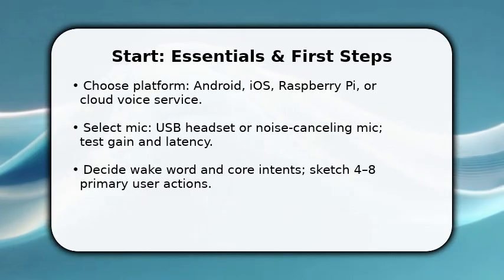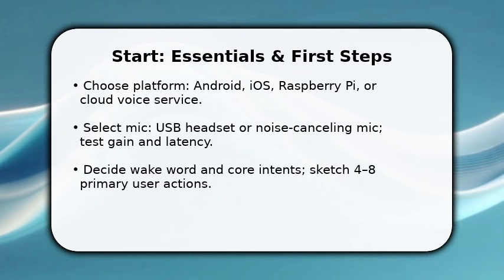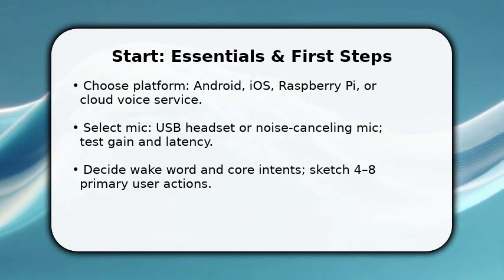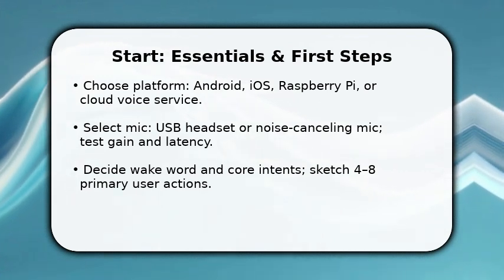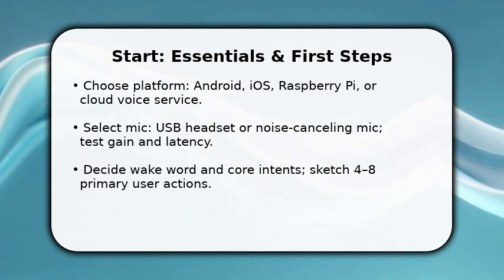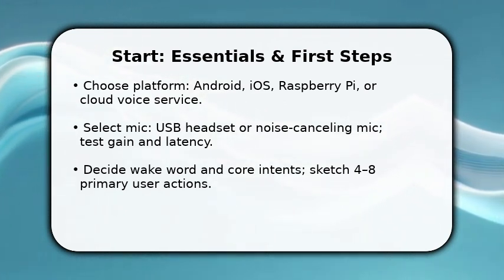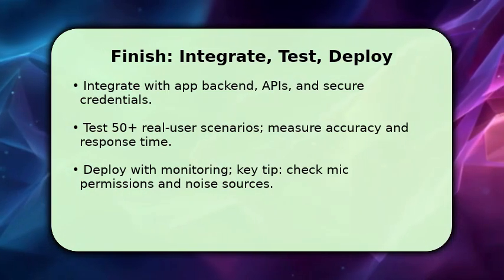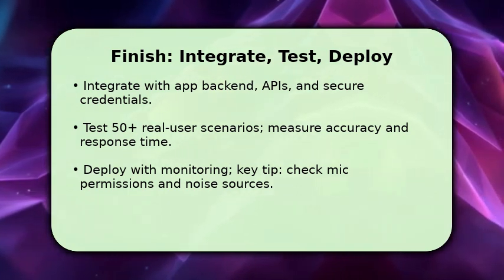How to Make Voice Command (updated)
How to Make Voice Command (updated) | 🔒 Surfshark VPN Deal — Stay private and secure. $1.99/mo + 3 Months Free ▸

Discover the latest techniques in creating voice commands for your devices. This video tutorial guides you through setting up and customizing various speech recognition tools to enhance accessibility, productivity, or entertainment.

voice command setup, speech recognition guide,